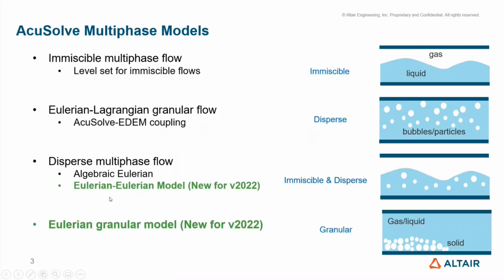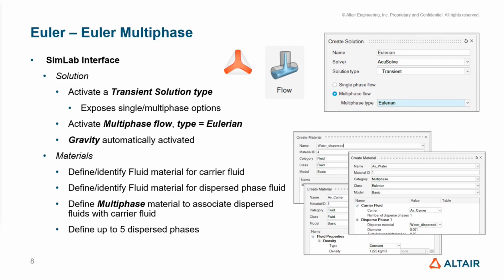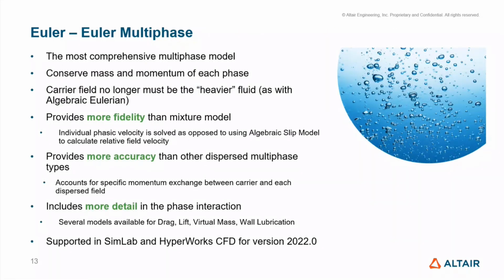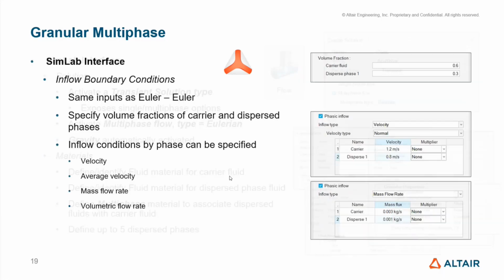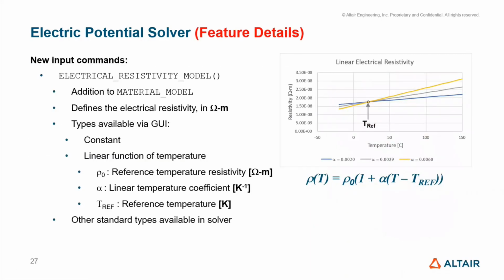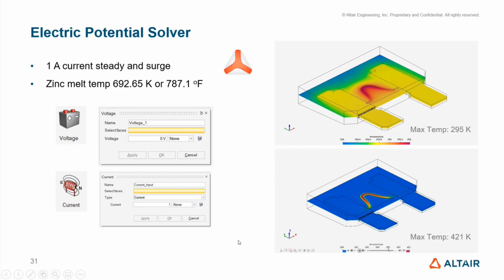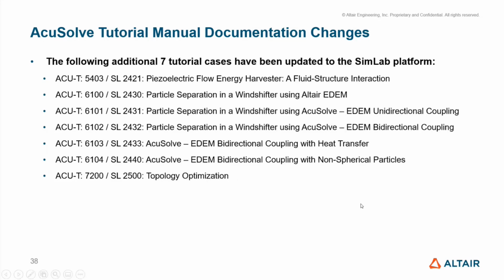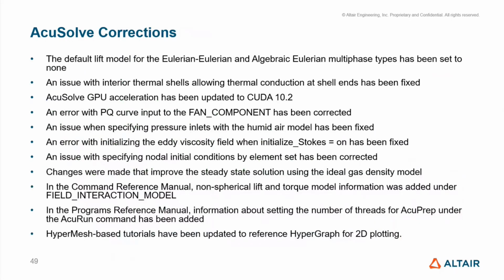HW2022.0 - Release Highlights: AcuSolve Updates